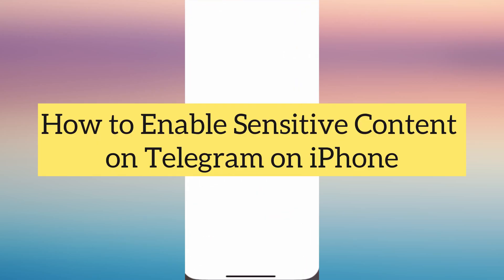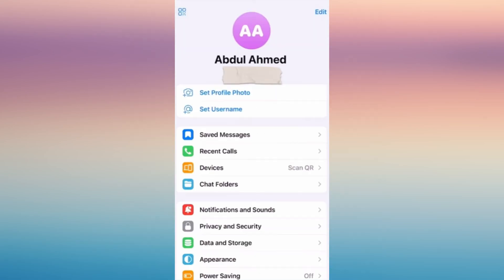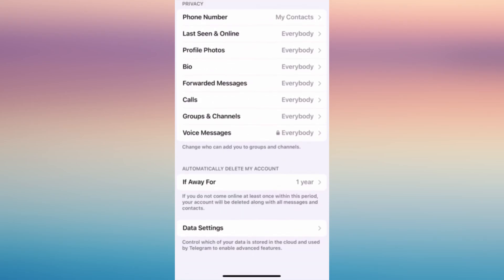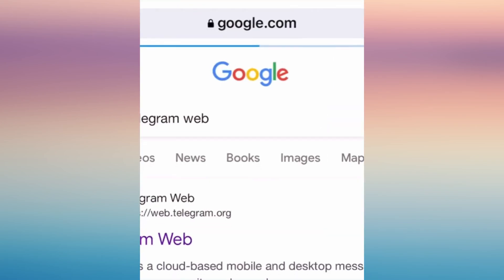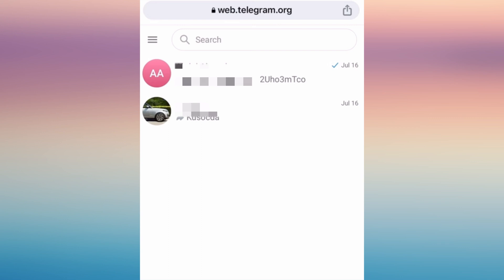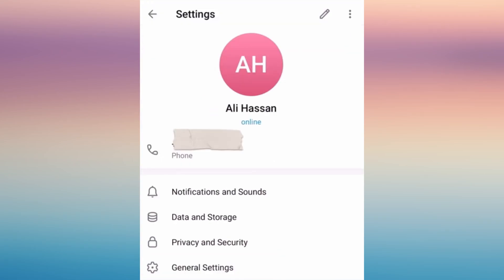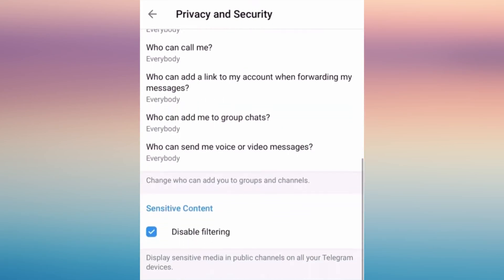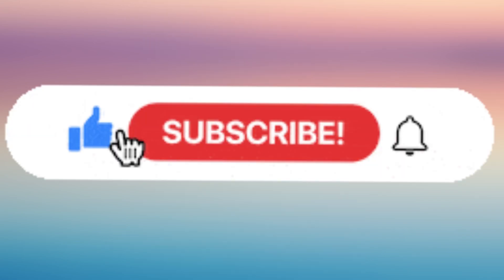How To Enable Sensitive Content on Telegram on iPhone - Full Guide